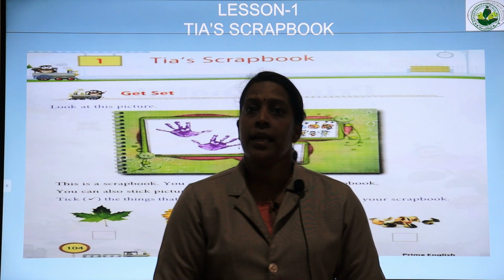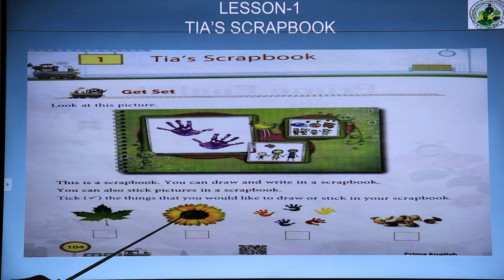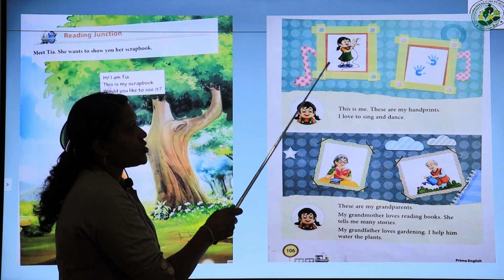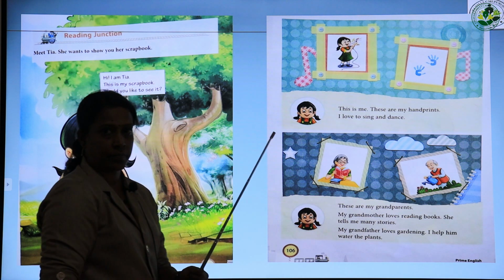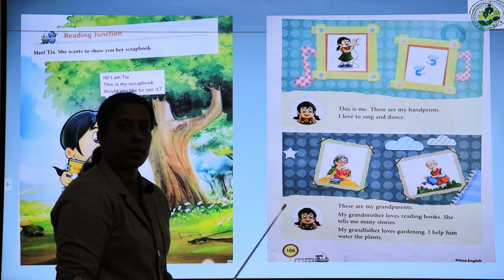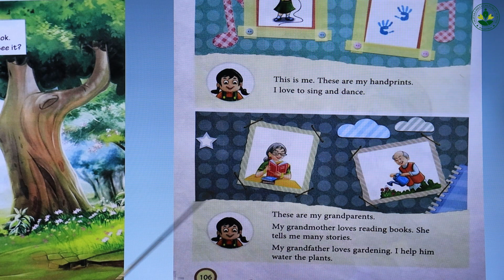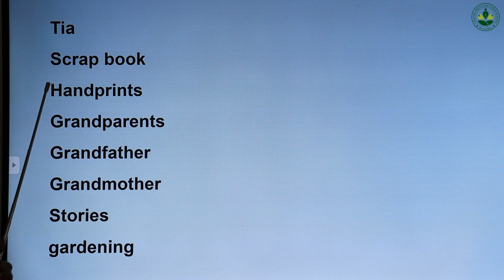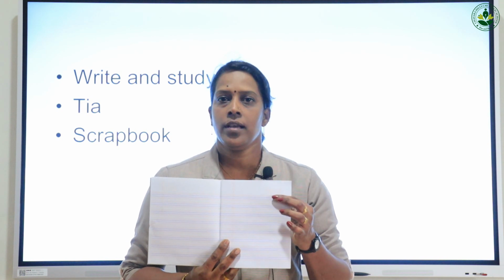1 English 1 1